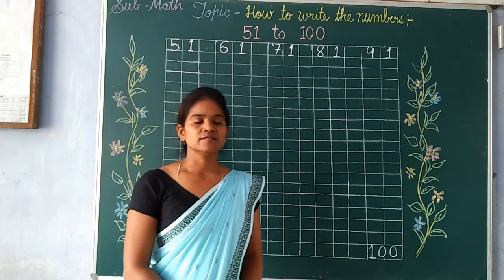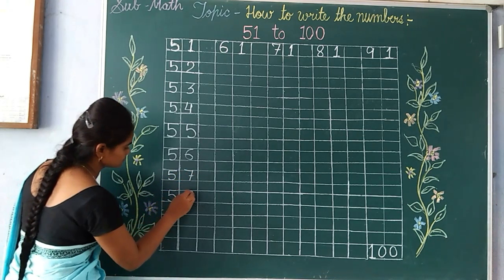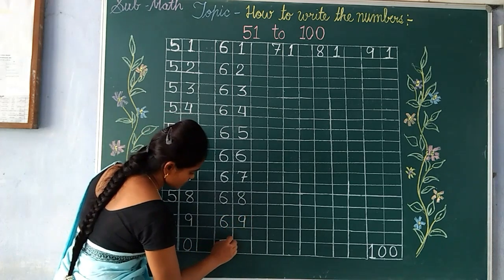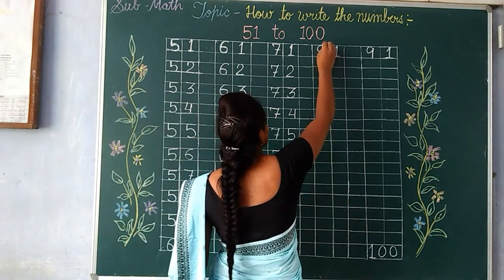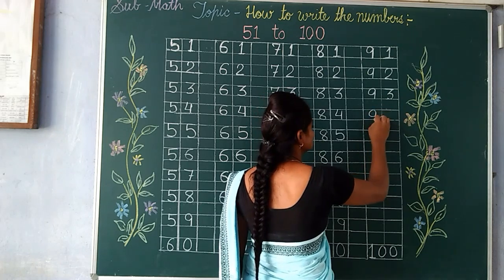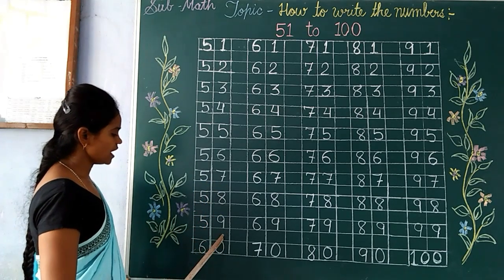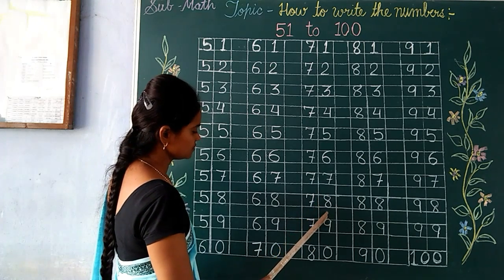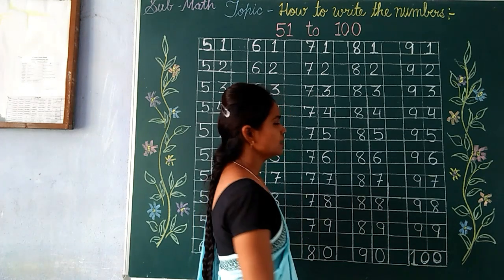mandeep miss class lkg maths topic how to wirte the number 51 to 100